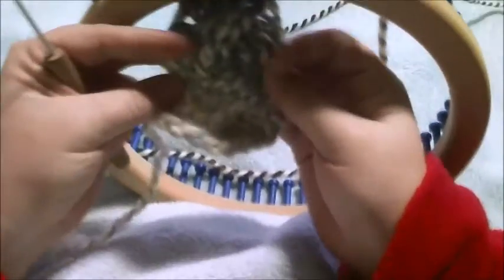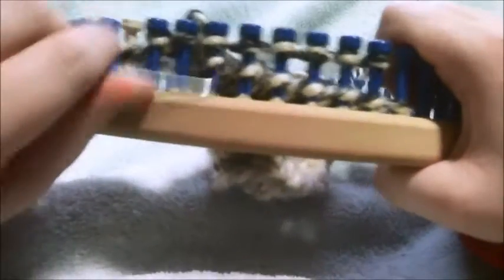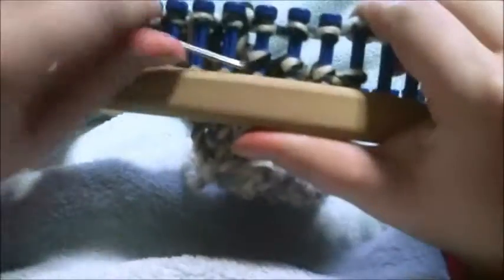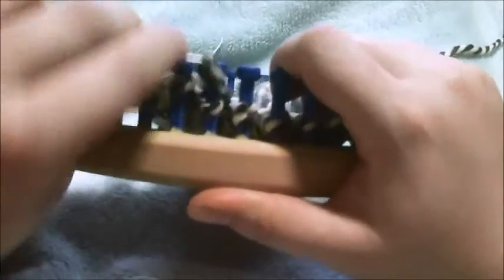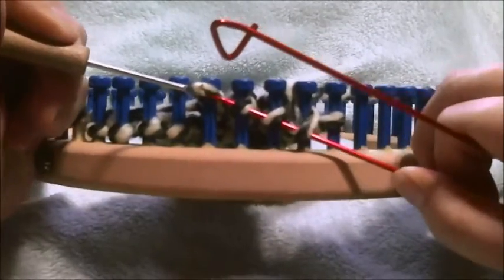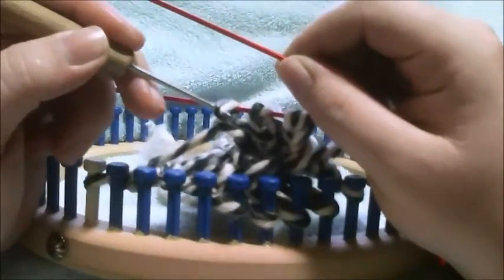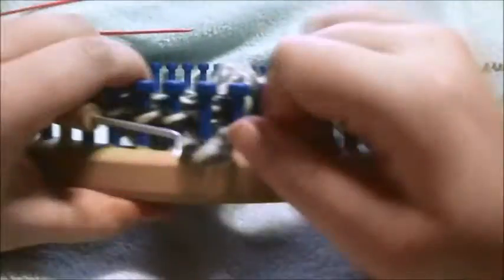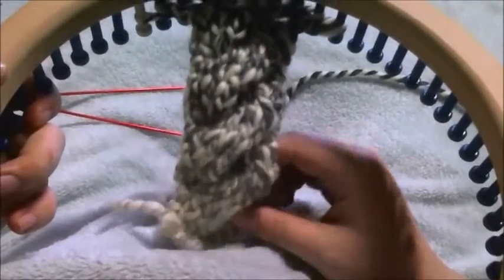How to Loom Knit an 8 Stitch Right Cable Cross